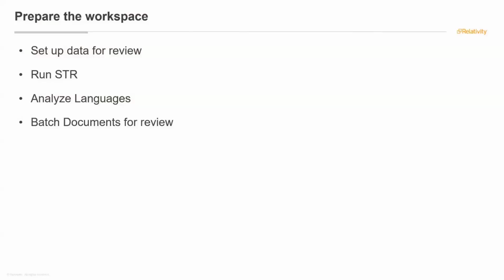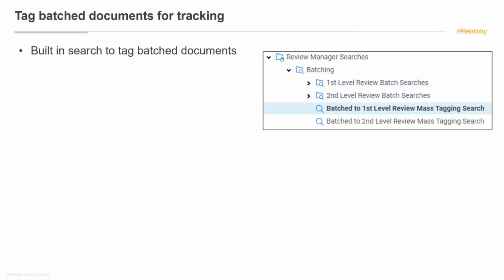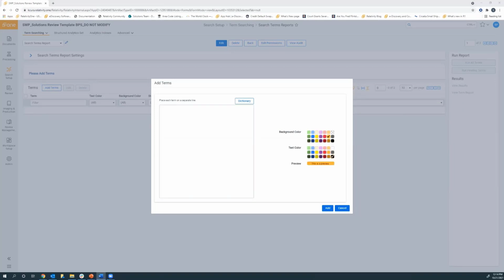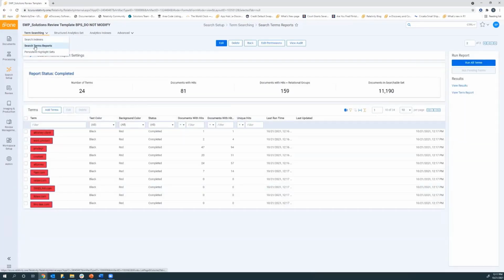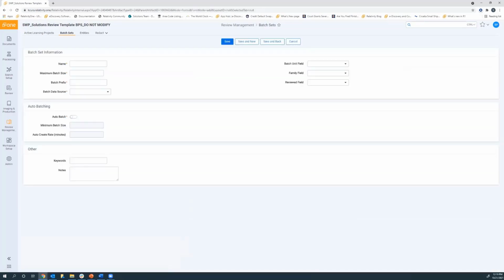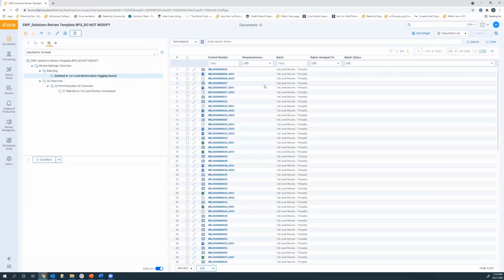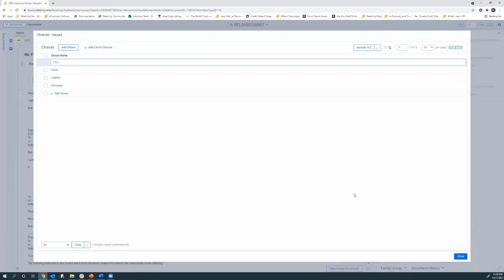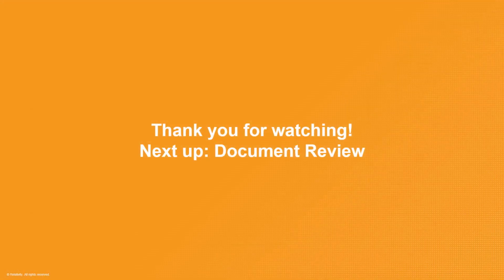Training Webinar | Workspace Setup for Review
As part of the Workspace Template series, a member of the Solutions team demonstrates how to leverage the Review Template using suggested best practice workflows. In this video, we discuss how to configure a workspace to optimize the review process, including setting up STRs and review layouts as well as organizing documents for review and QC using batch sets.

To access the Review for Production Workflow document, please visit the Relativity Community, Files, Workflow folder or contact your CSM.